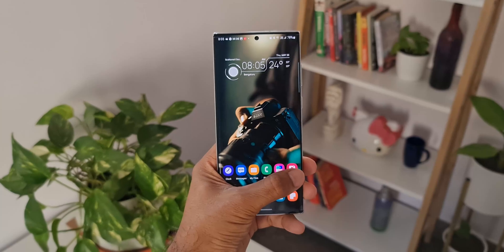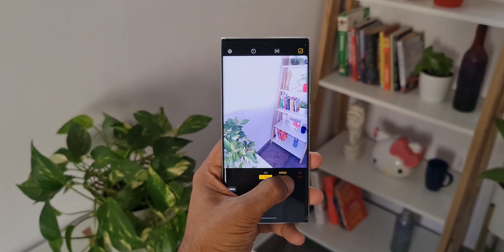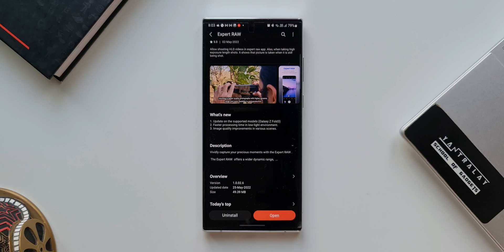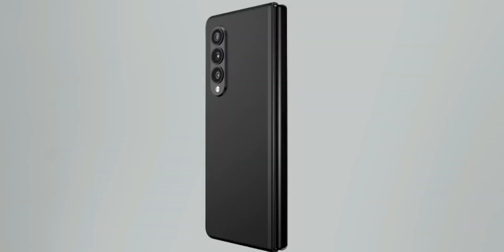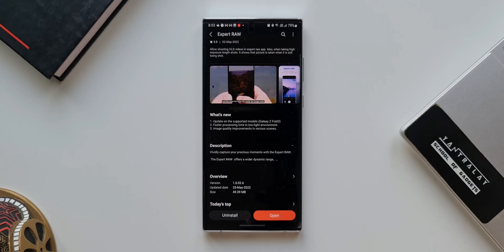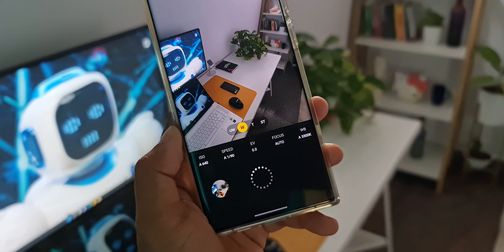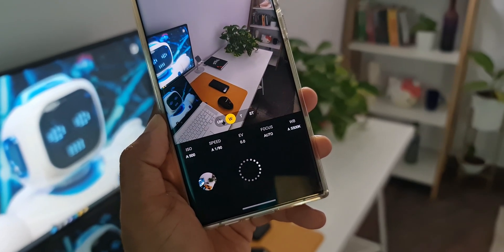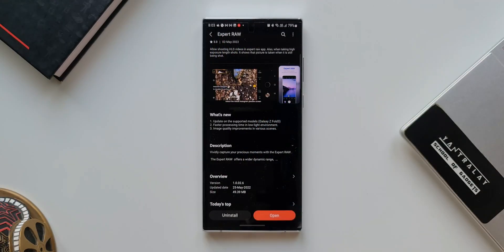New update received for Expert Raw App !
Samsung has rolled out an all new update for its Expert Raw application

5 One UI 4.0 features which did not make it to Galaxy S10 series & Note 10 series
7 hidden app icons in settings menu on One UI 4.0, One UI 3.1, One UI 3.0